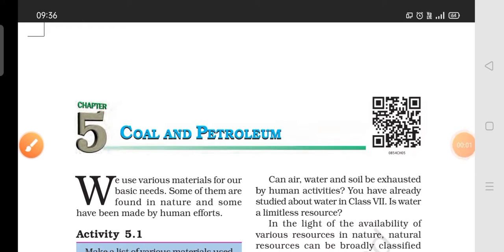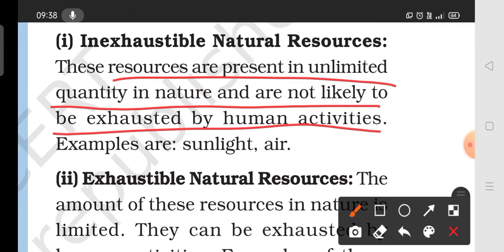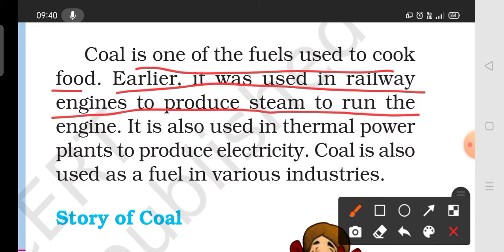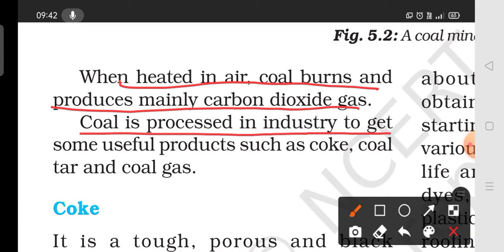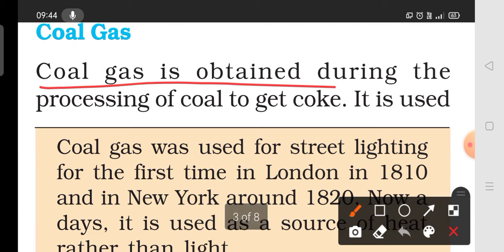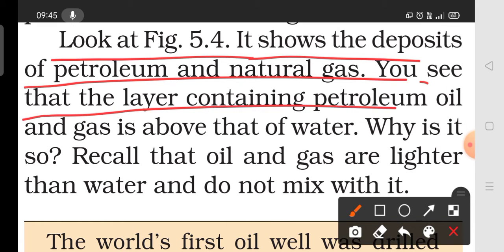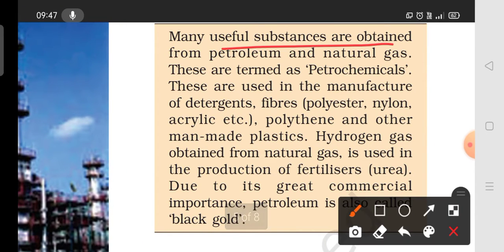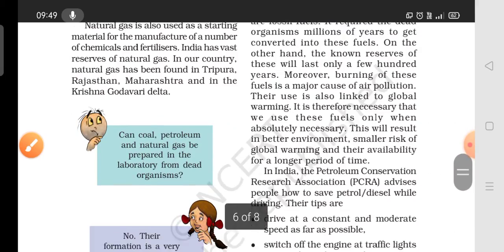Class 8 science chapter 5 Coal and Petroleum easy explanation in Hindi whole chapter